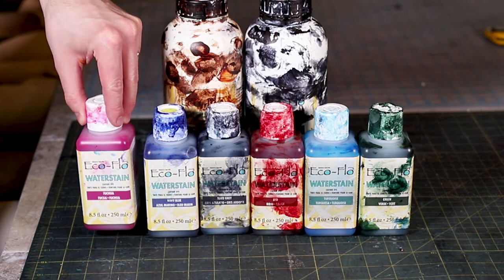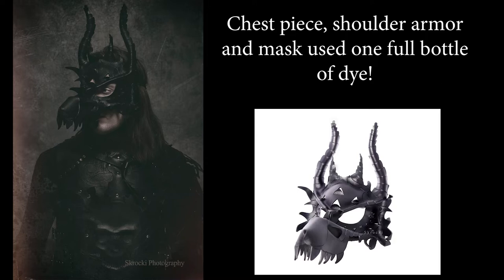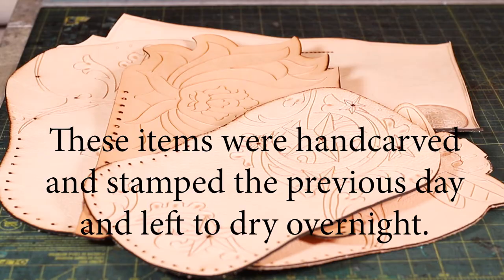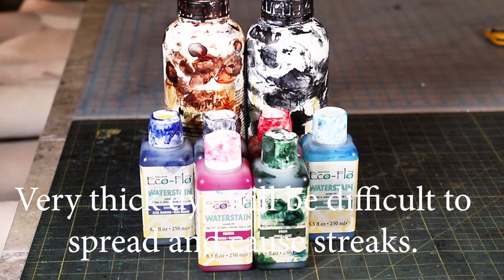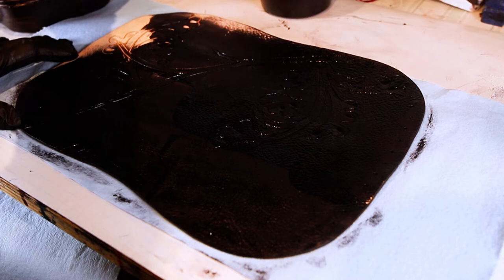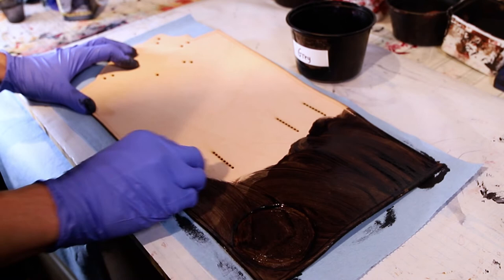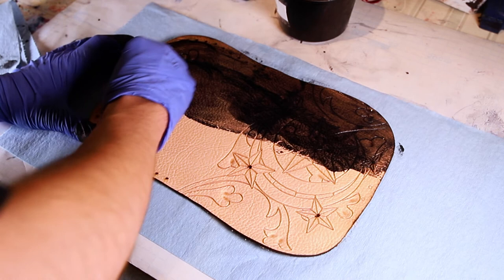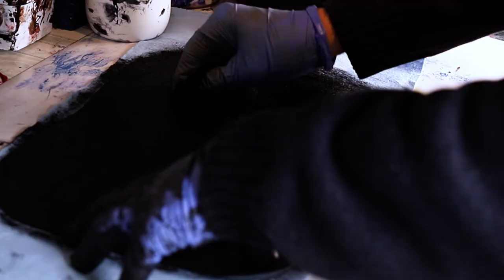How to Dye Leather - Hand dyeing vegetable tanned leather - basic techniques and tips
This is an in-depth video of how to hand apply water dye to achieve a consistent color on vegetable tan leather. In this video, Tanner discusses different types of dyes, how to apply dye to leather and provides insight into the process we use to dye each of our projects. Although, there are many different ways to do this and other types of dyes such as alcohol and oil dyes this is the approach we use. This video also gives tips on how to organize your workspace and a variety of different applicators for applying the dye. For the next step in our process please see our video on oiling leather. In upcoming videos, we will show our finishing processes and the finished products as well.
You can use this technique to dye belts, wallets, totes, books etc.

Wool daubers to dye your leather
Leather dye

Eco-flo leather dye pack

Eco-Flo Waterstain Black (the kind we use)

Firm Vegetable Tanned Full Grain Carving Tooling Leather

Eco-flo Super sheen

Fiebing's Acrylic Resolene

Amy and Tanner Skrocki are full-time artists, and parents, who work together selling their handmade items and photography.